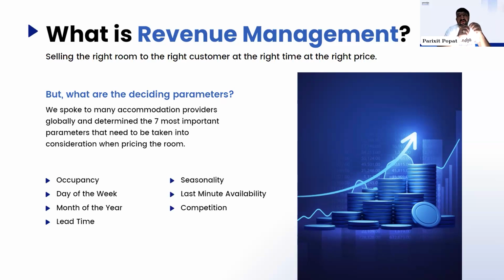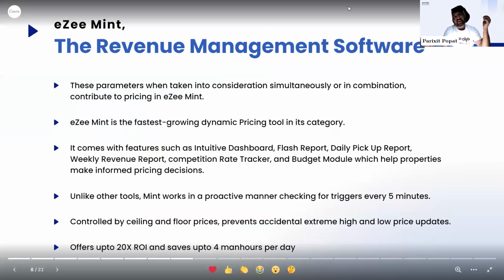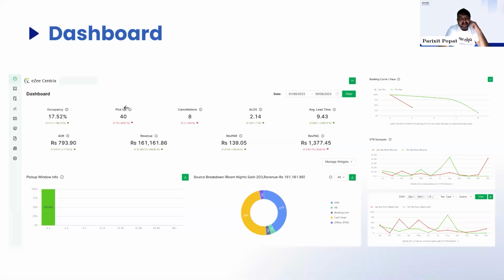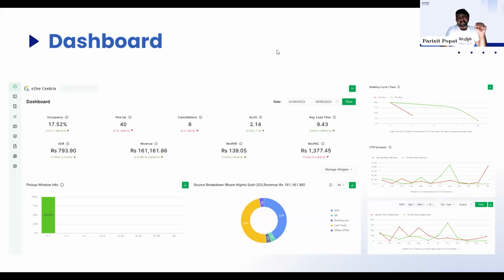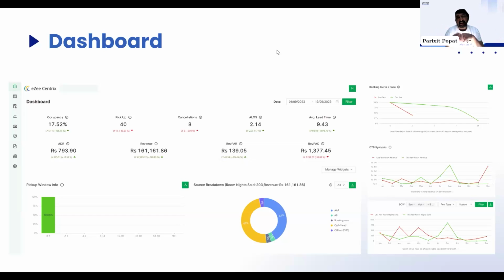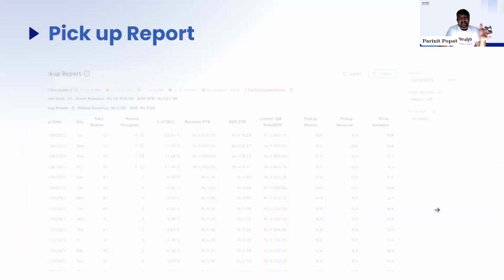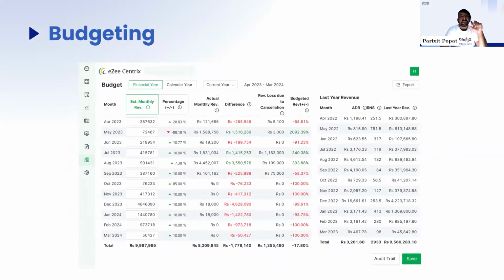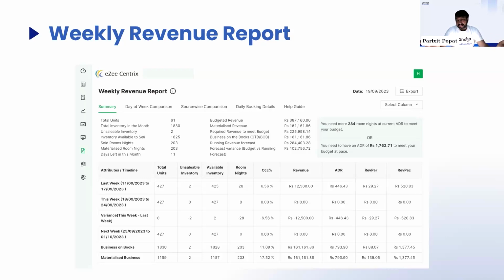Webinars:- Improve Your Hotel's Profitability via Dynamic Pricing - India